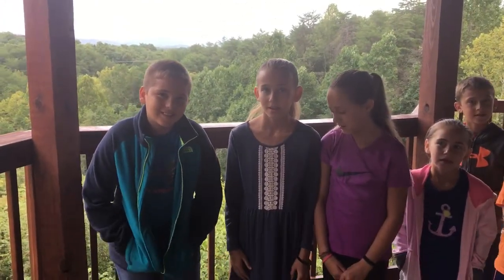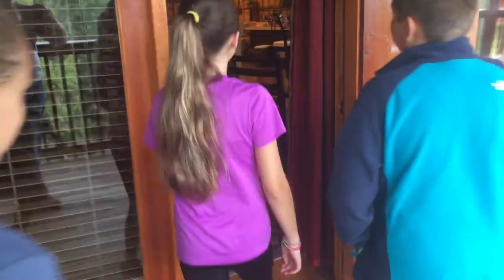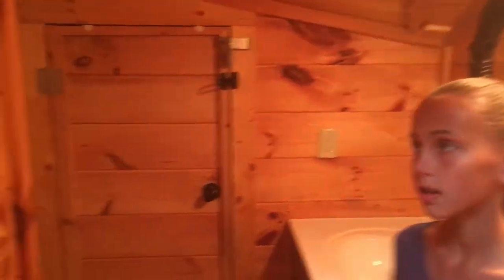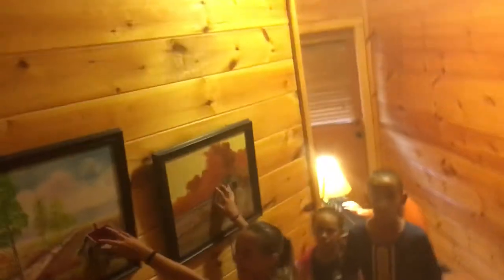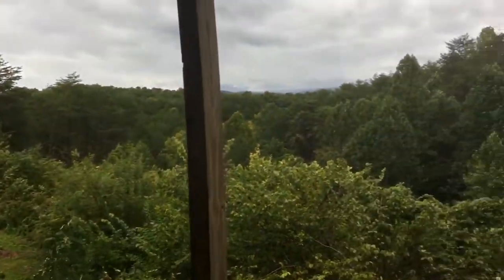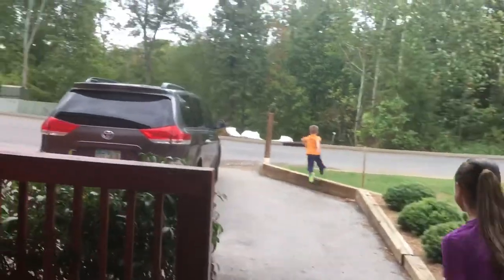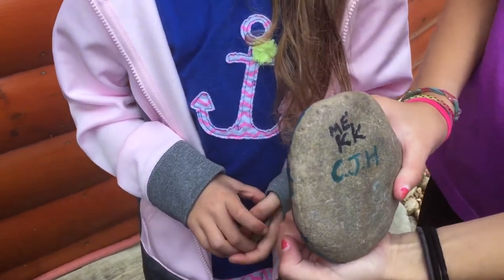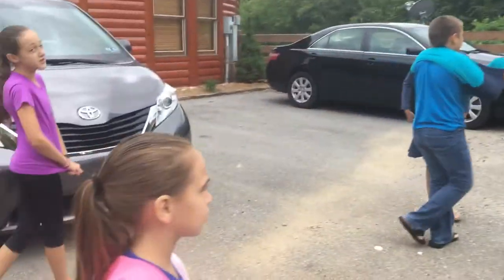STARGAZER Cabin Tour SIMPLY KIDS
This morning we are giving you a tour of our wonderful and beautiful cabin we are staying at in Steiversville, TN!  Pigeon Forge, Gatlinburg, and the Smokey Mountains are beautiful!  Great and reasonable prices on these cabins!!!  Just go to Cabins, USA!!!